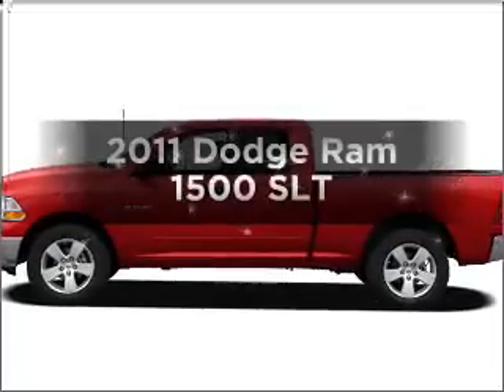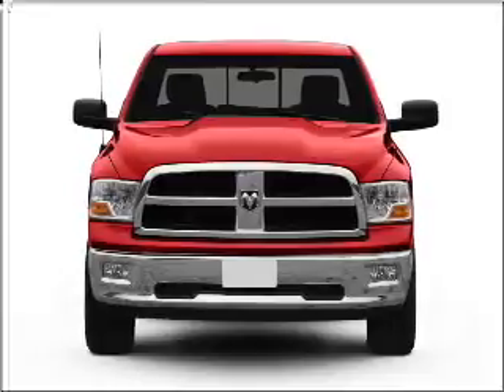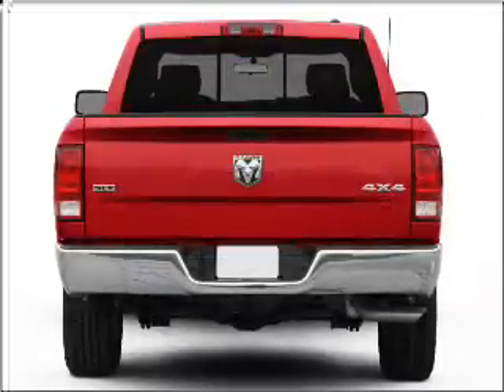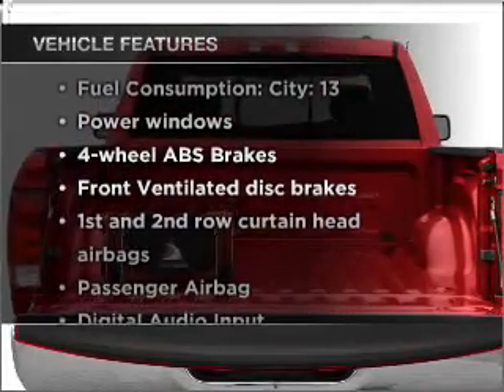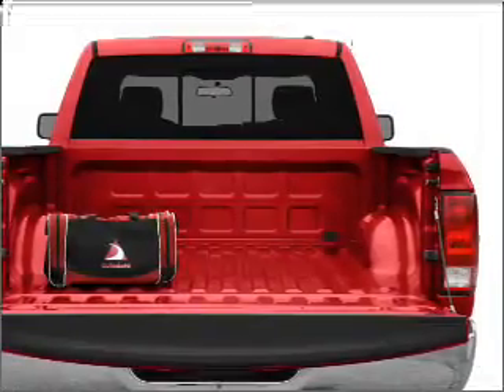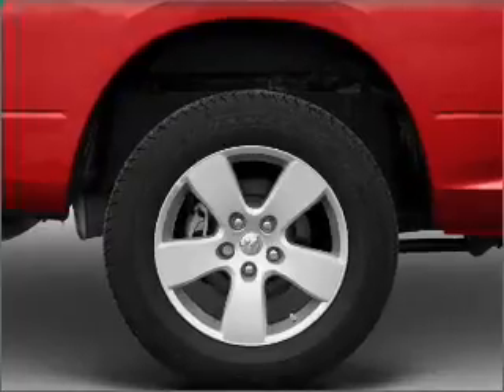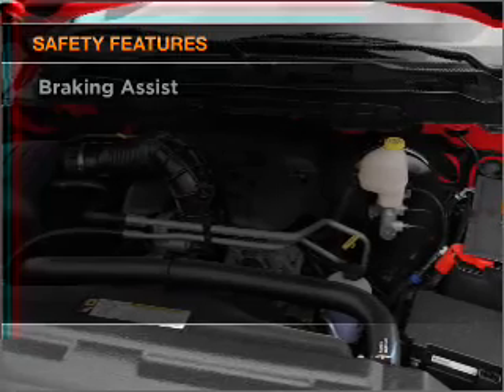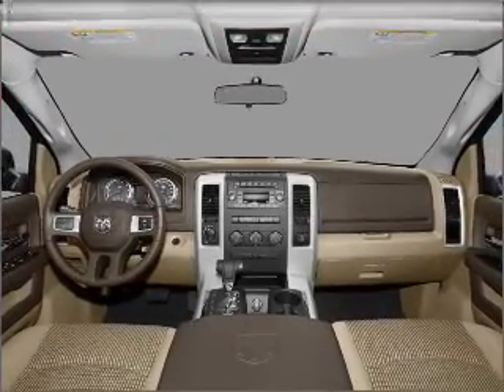2011 Dodge Ram 1500 - Broken Arrow OK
Year: 2011
Make: Dodge
Model: Ram 1500
Trim: INCLUDES SIDE STEPS AND SPRAY IN BEDLINER
Engine: 5.7 liter 8 cylinder 16 valve
Transmission: Automatic
Color: Mineral Gray
Mileage: 11
Address:
2920 North Aspen Ave